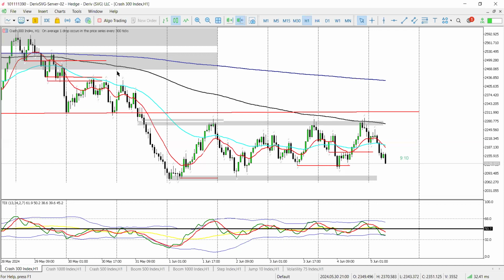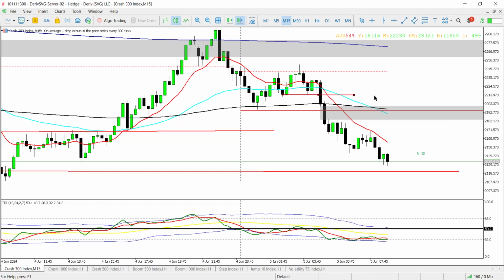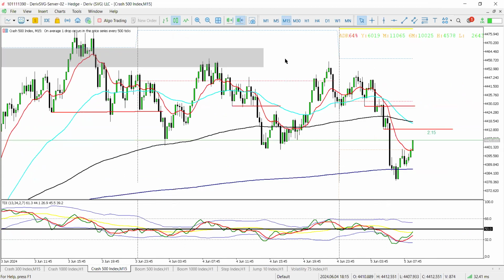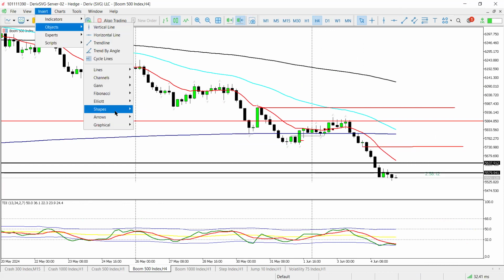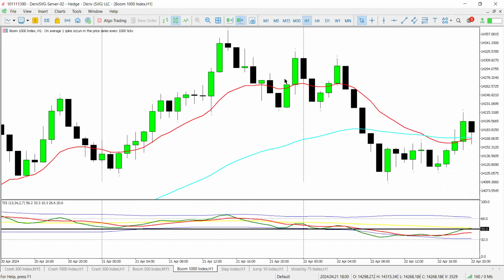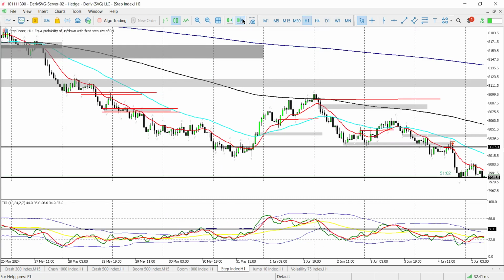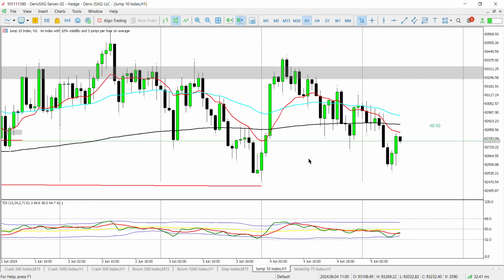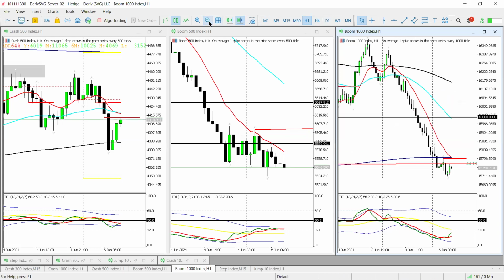Wednesday Synthetic Indices Live Chart Analysis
Join us as we do a quick live chart analysis on boom and crash synthetic indices including Step Index and J10

Follow up on results, setups and signals in our telegram group below...